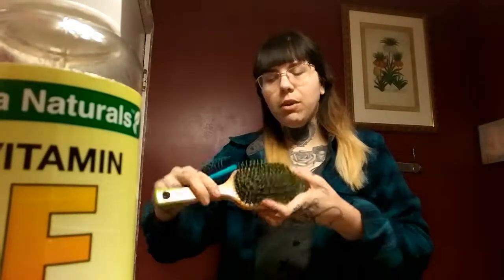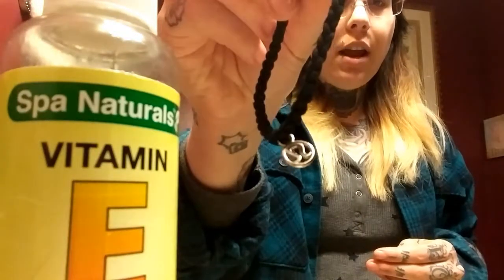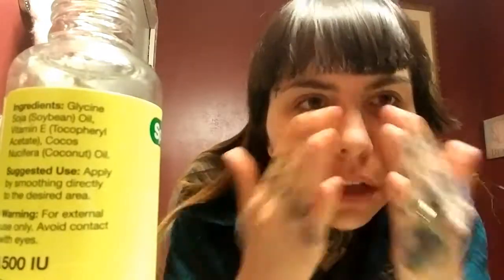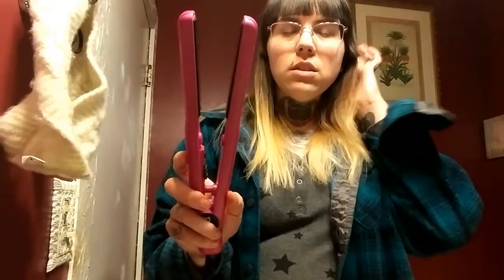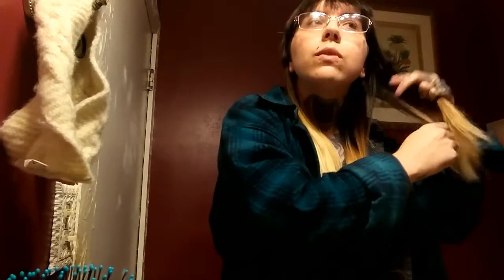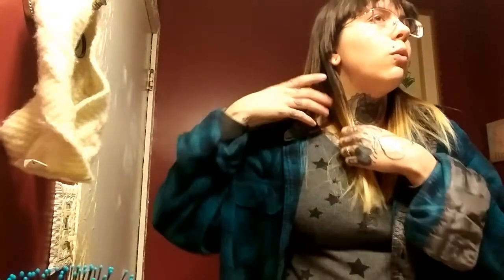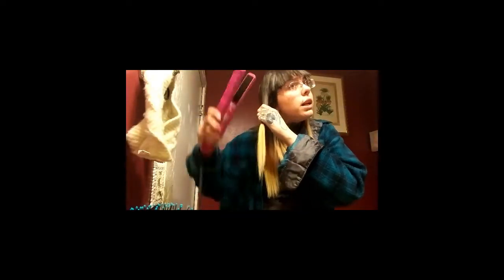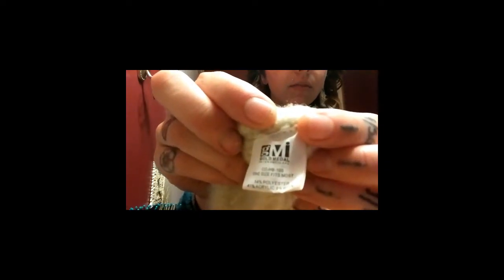GRWM! || Mental Illness Talk (Bipolar Disorder 1 Mania + Body Dysphoria Disorder)!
GRWM! || Mental Illness Talk (Bipolar Disorder 1 Mania)!

-Adrienne The Veg